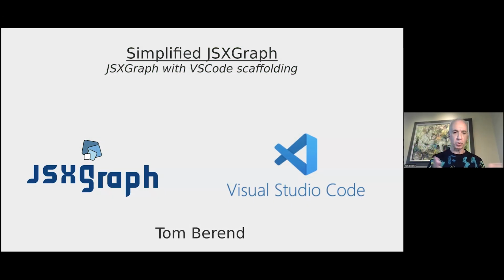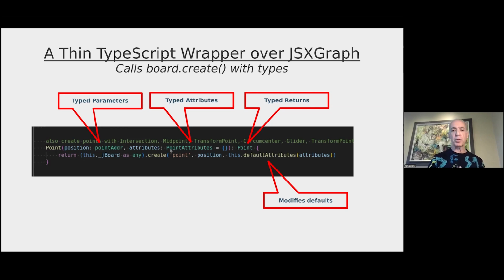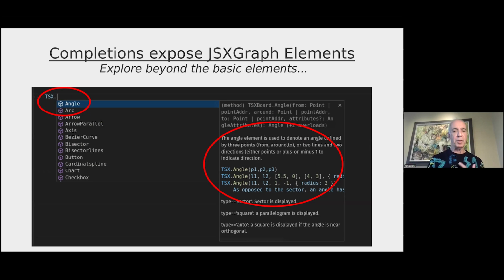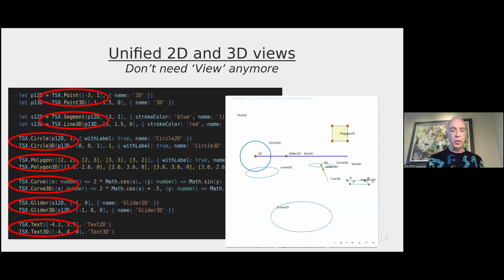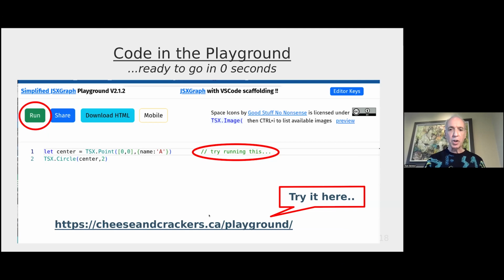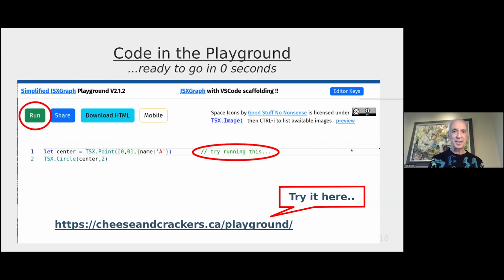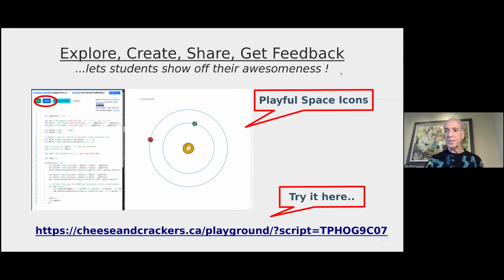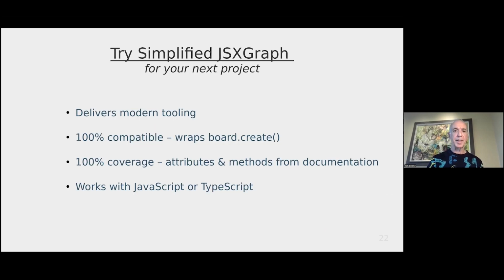Simplified JSXGraph - JSXGraph with VSCode scaffolding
Tom Berend
October 7 – 9, 2025
6. International JSXGraph Conference